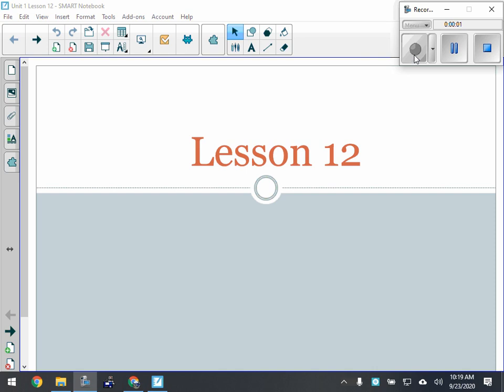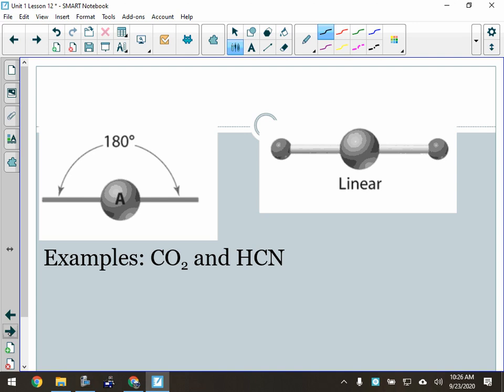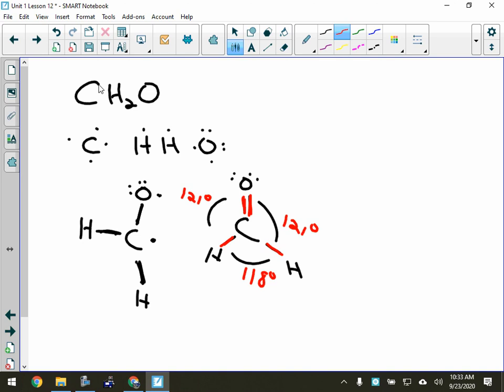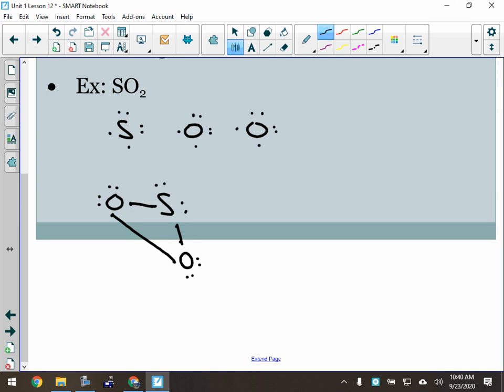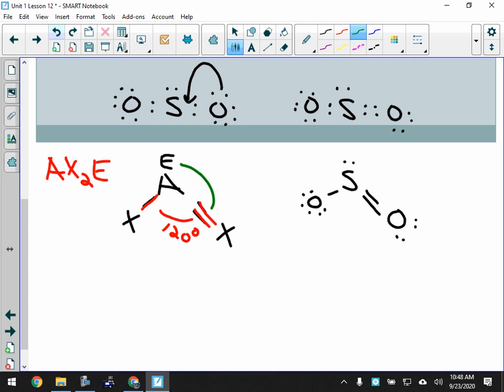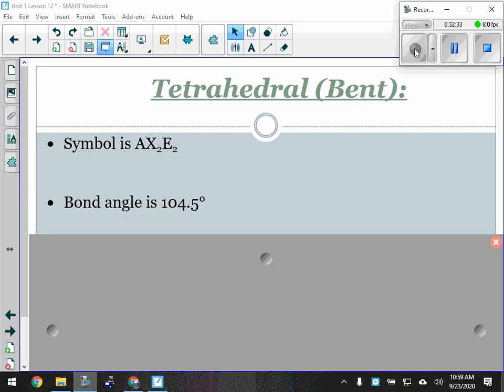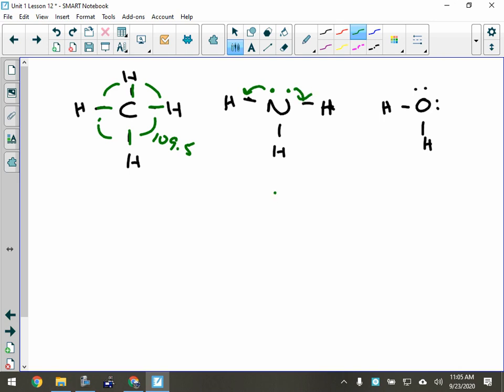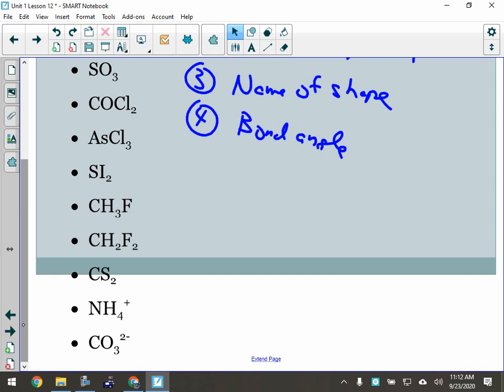Unit 1 Lesson 12 PT B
Drawing Molecular compounds, General formulas, Names of shapes, bond angles